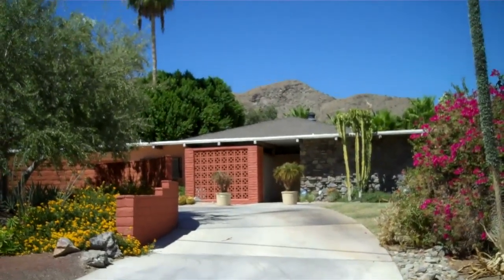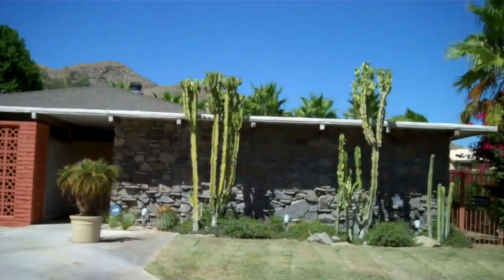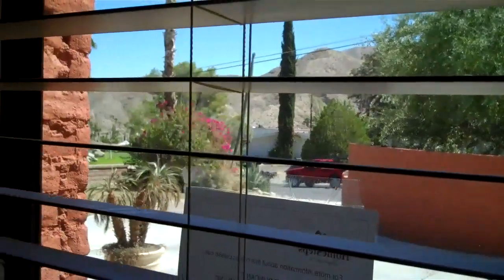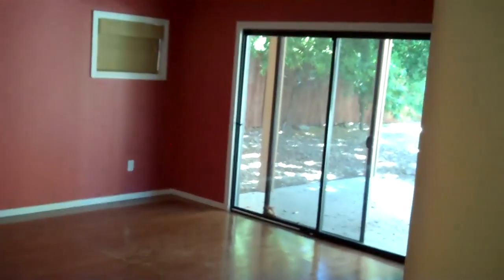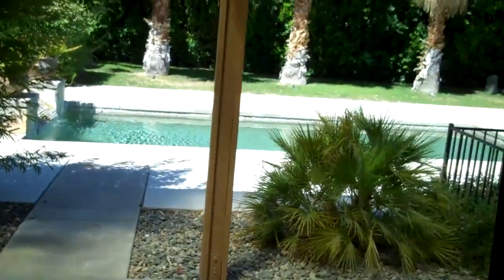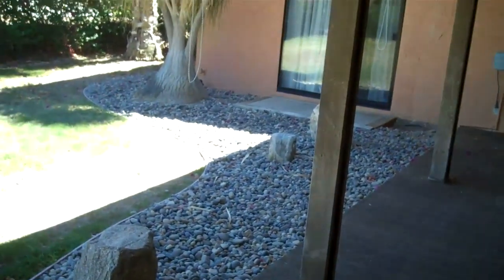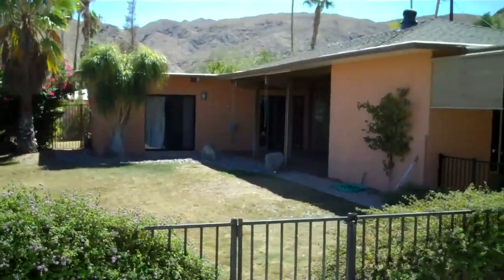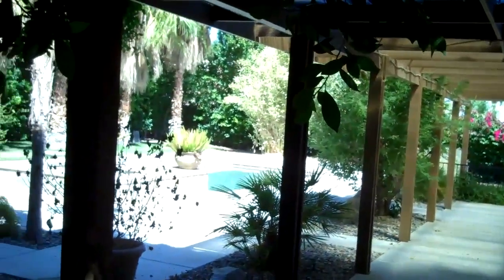Foreclosure with Pool - Cathedral City Cove - Carroll Dr, CA 92234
- This is a quick video of a great BUY in the Cathedral City Cove neighborhood in the Palm Springs, CA area. The video shows the interior and exterior of this newly listed 3 Bedroom / 3 Bath remodeled and refurbished FORECLOSED home with a pool on a huge, private 17,860 sq ft lot., priced at only $329,900. The Cove is a very popular area, nestled in the Santa Rosa Mountains between Palm Springs and Rancho Mirage. This hillside neighborhood contains an eclectic mix of architectural styles. Many Mid-Century homes have been beautifully remodeled and have kept true to the Mid-Century design. There are also ranch style and Spanish hacienda or Mediterranean style homes. The Cathedral City Cove is conveniently located to all of the main areas of the desert : minutes to Palm Springs, Rancho Mirage and Palm Desert, 8 minutes to the Palm Springs International Airport. The views of the Valley and the Santa Rosa and San Jacinto Mountains are amazing throughout the Cove. There are currently only 14 out of 1205 homes listed for sale in the Cove.

Location:
South of Hwy 111, up Cathedral Canyon Dr., between Palm Springs and Rancho Mirage.

Video By:
Jerry Shea
REALTOR, Windermere Real Estate Coachella Valley